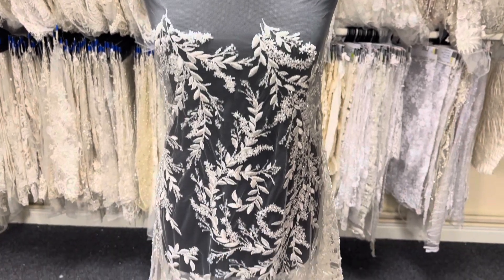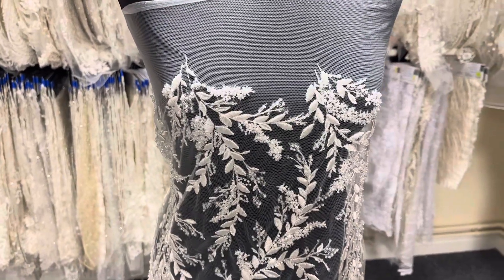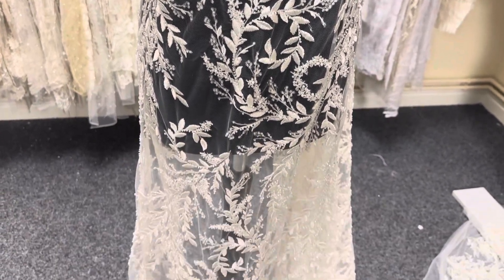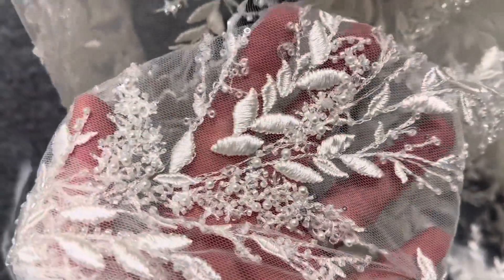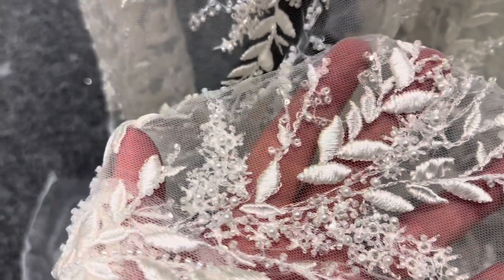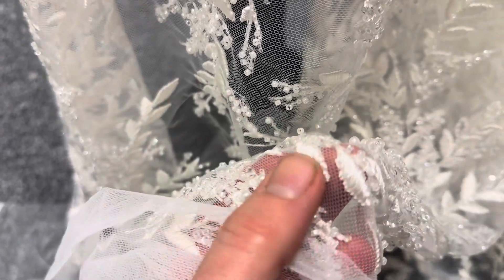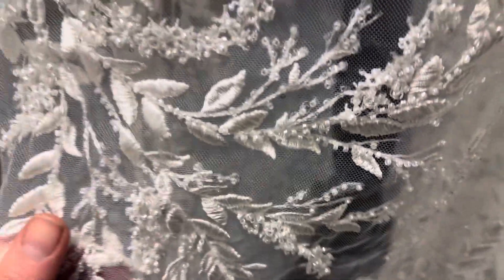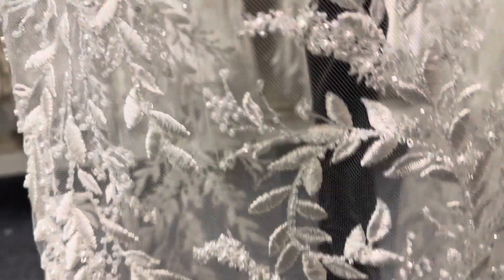Ivory Beaded Bridal Lace - Giralda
A sexy and glamorous ivory bridal lace that measures 132 cm (52") wide that has a spectacular and eye-catching design.

The base is a high quality ivory tulle that has been embroidered and then extensively embellished with beads, pearls and sequins.

A real show stopper, this is a magnificent lace.  We also offer an even greater number of sequins and sparkle on sister lace Rodrigua.